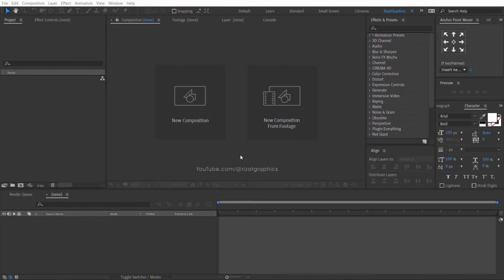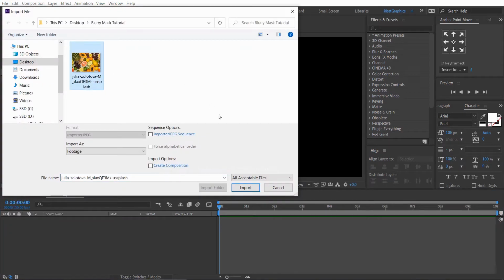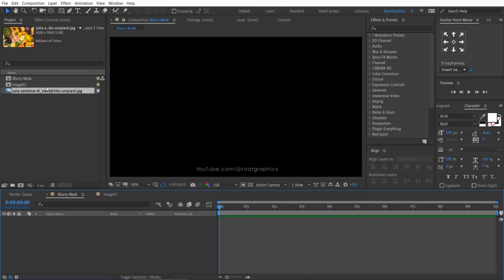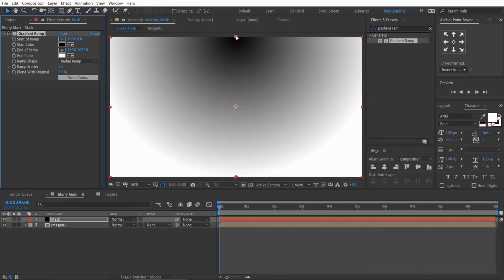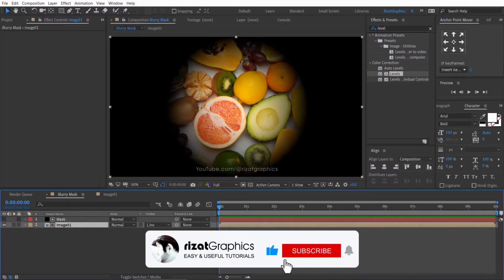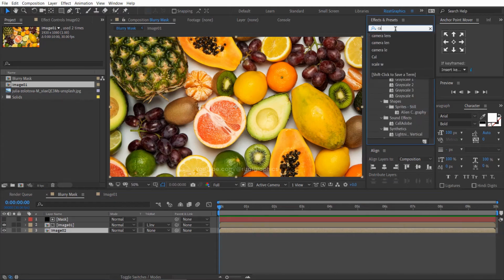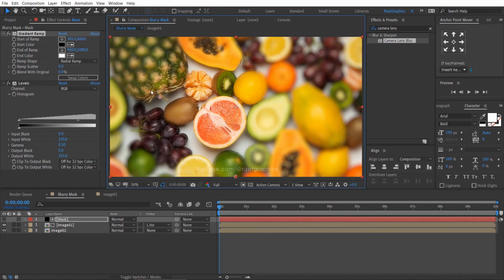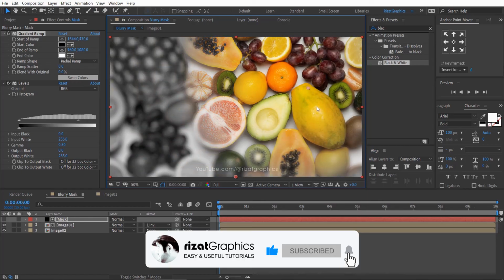After Effects Tutorial: Easily create a Blur Mask in desired area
Hello everyone, and welcome back. In this tutorial, you will learn to create a blurry mask in After Effects without using third-party plugins or expressions.

If you have any questions or if anything is unclear. I will respond as soon as possible.

Image Credit:
Photo by Julia Zolotova on Unsplash